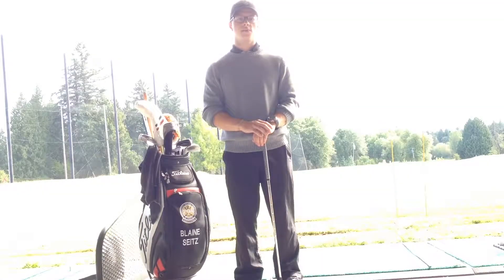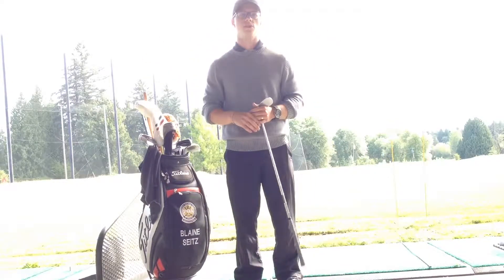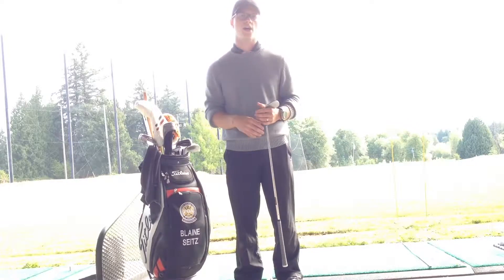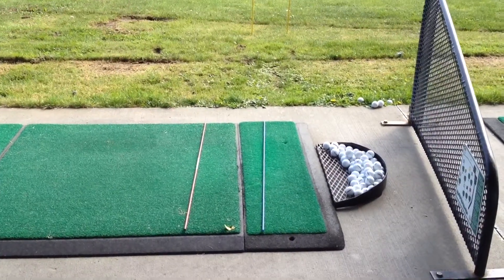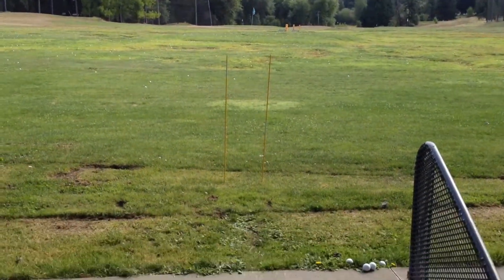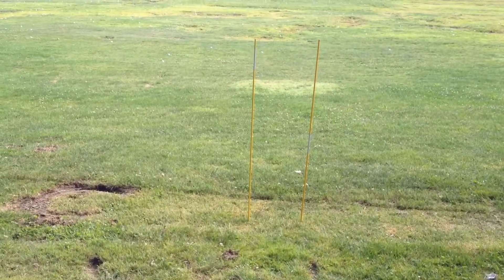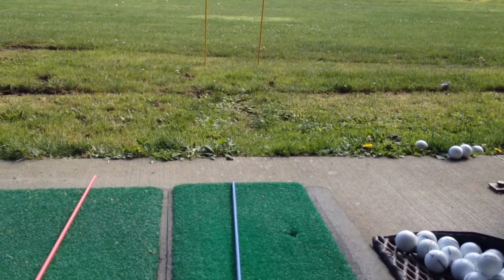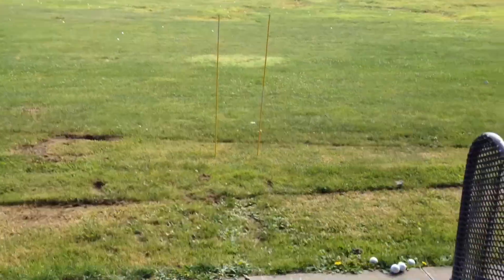"Fieldgoals"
Starting the ball on line will greatly increase your chances of consistency on the course. Learn how to get the ball started on line and lower your score.